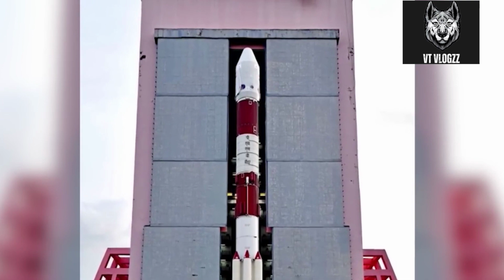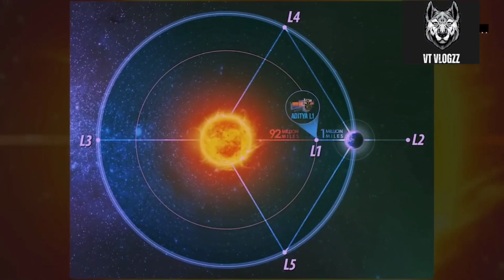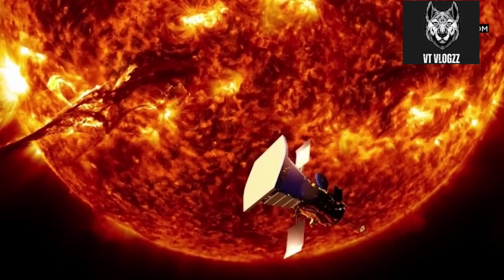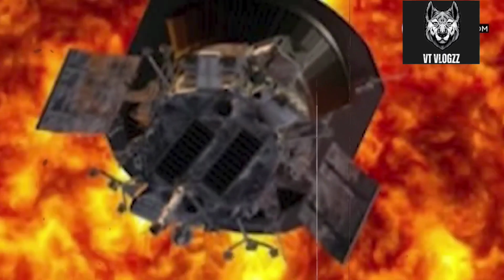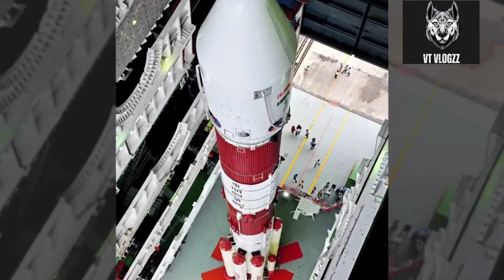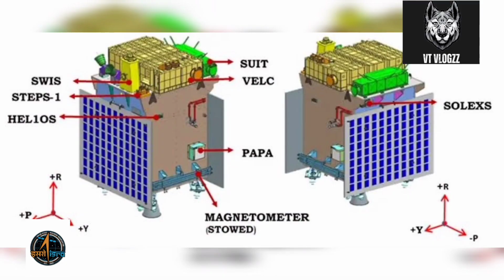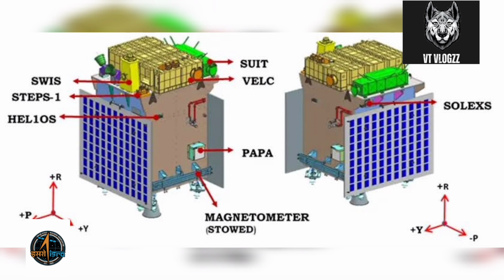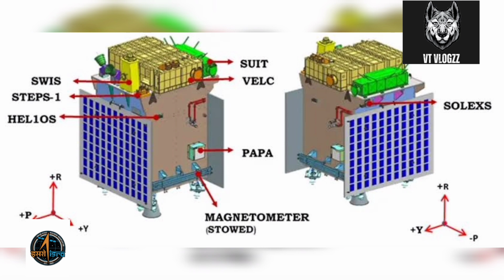Aditya L1 launched Successfully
Aditya-L1 is a satellite dedicated to the comprehensive study of the Sun. It has 7 distinct payloads developed, all developed indigenously. Five by ISRO and two by Indian academic institutes in collaboration with ISRO. Aditya in Sanskrit means the Sun.

We do not own all the material we're postings on this channel. If you are a copyright owner and want your work to be removed from our channel  PLEASE Contact us or leave us a personal message here and we will remove your material right away . PLESE do not opt for a YouTube strike.